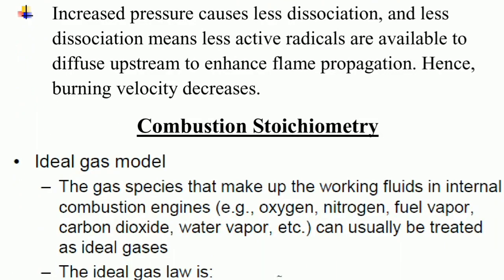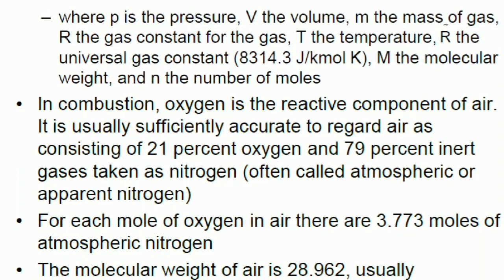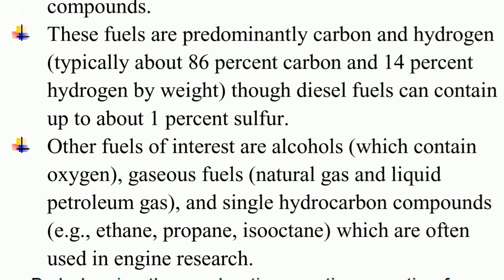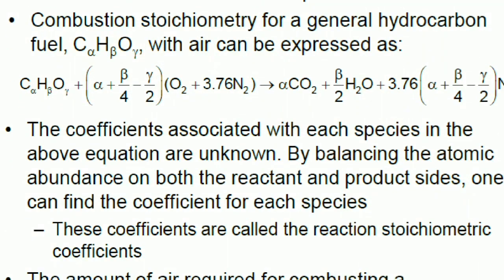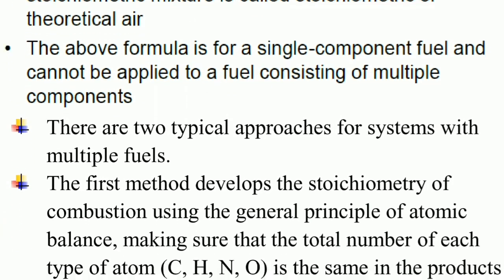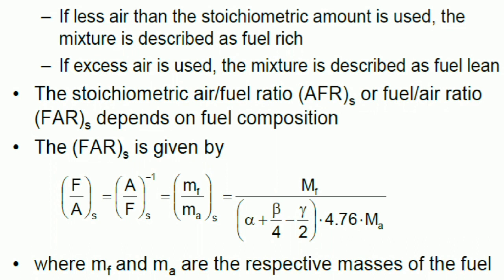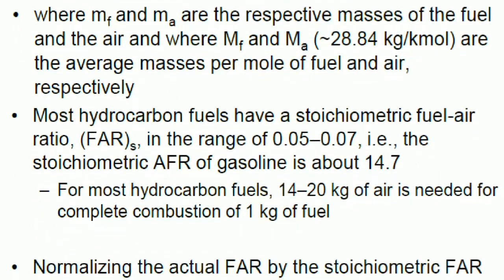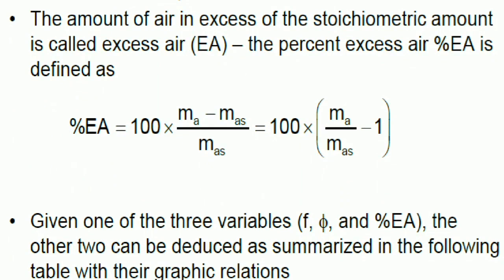Introduction to IC Engine || Part 04